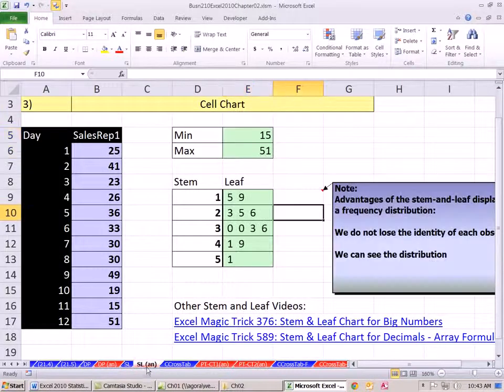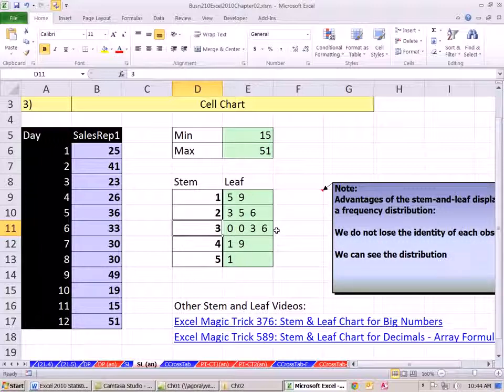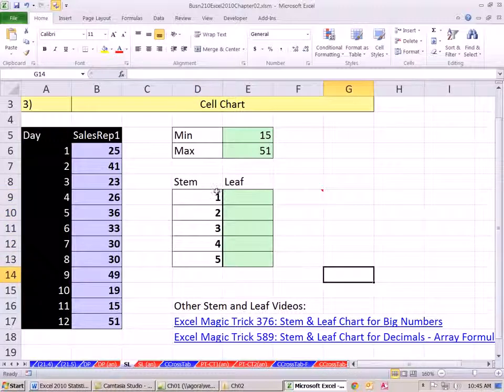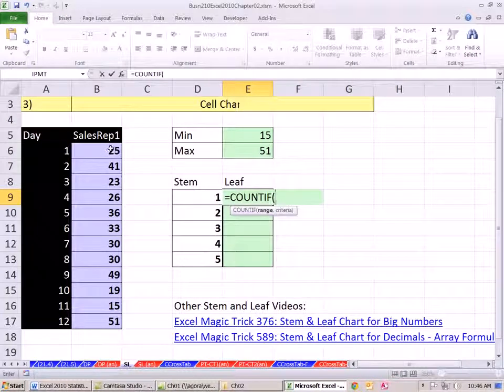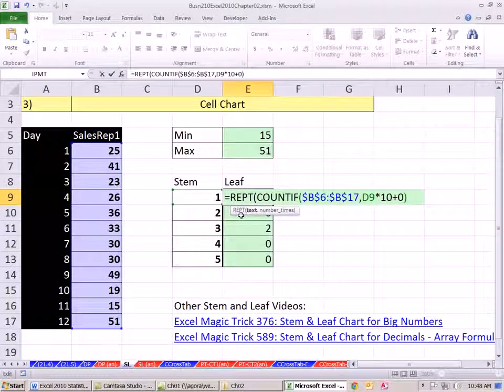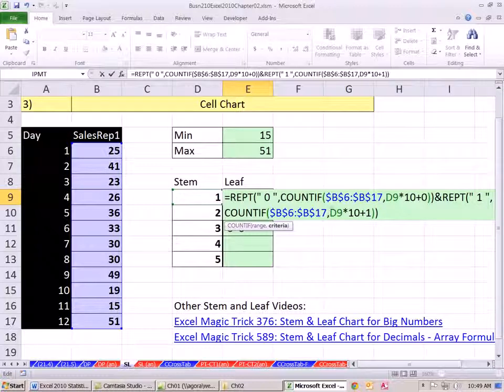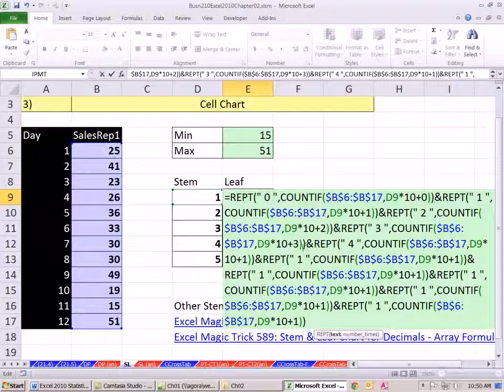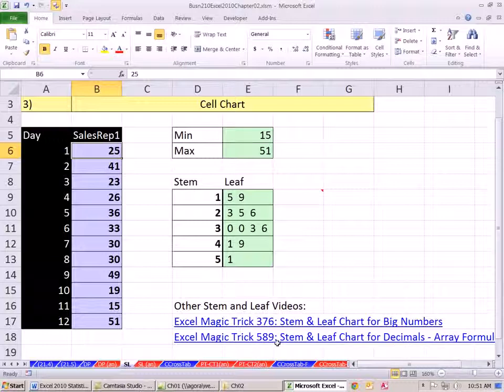Excel 2010 Statistics 20 Stem and Leaf Chart with REPT and COUNTIFS functions